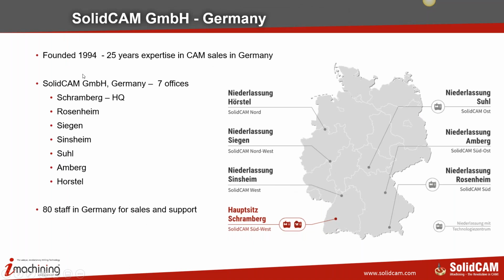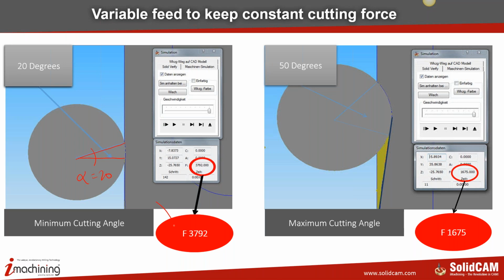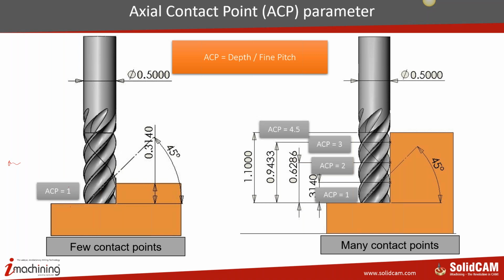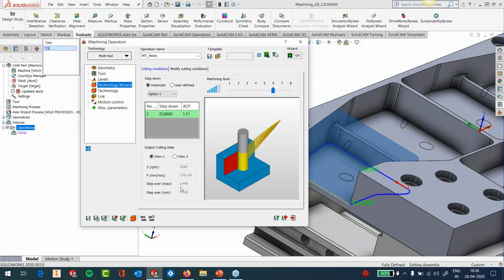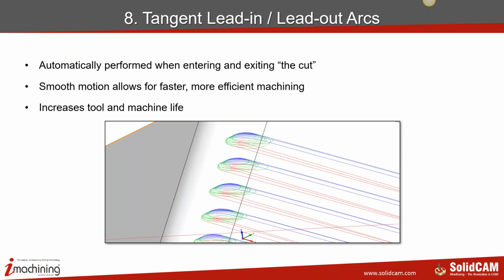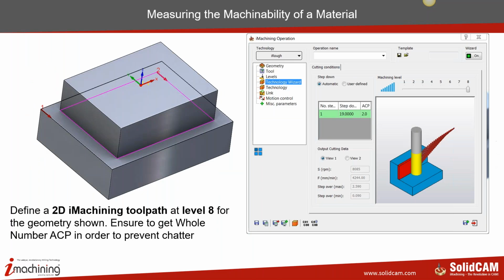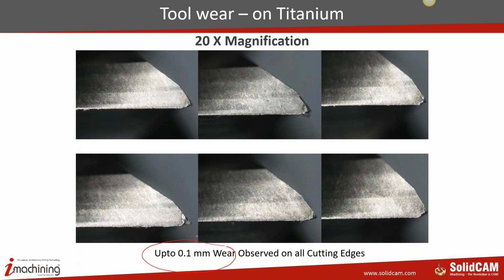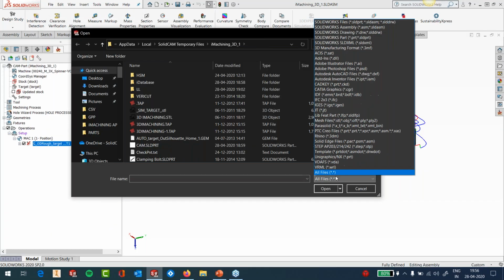iMachining - The Revolution in CNC Machining